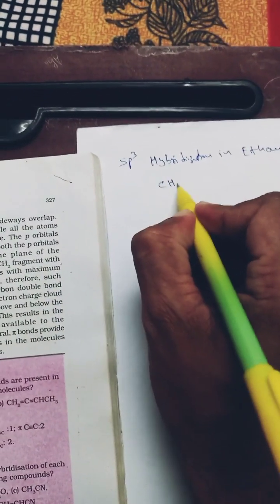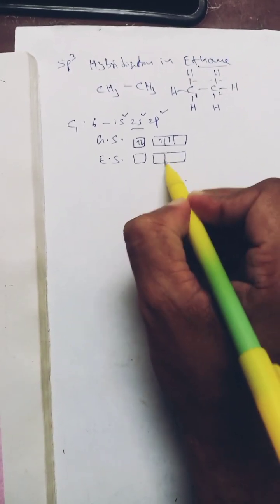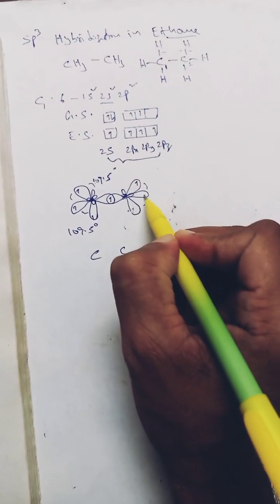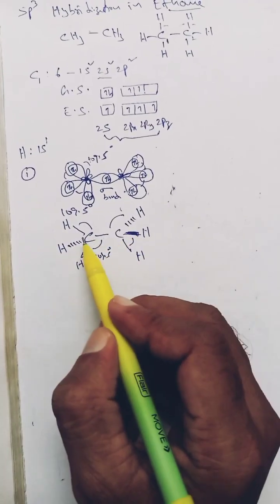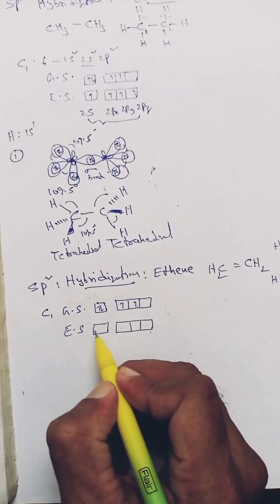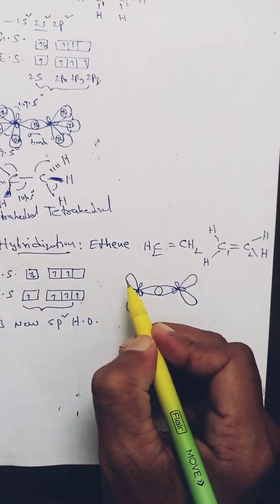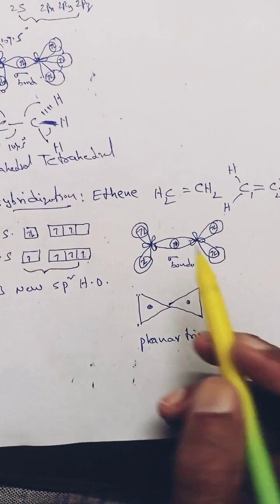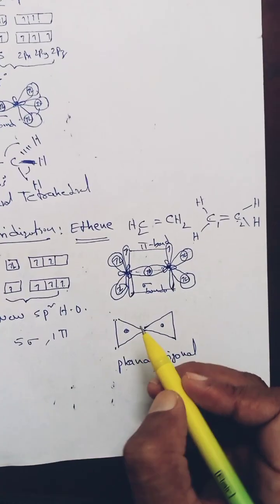NEET- NCERT - ORGANIC CHEMISTRY - Lecture - 3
in this video i have discussed SP3 and SP2 Hybridization concepts in the organic chemistry 12 chapter of XI standard NCERT book